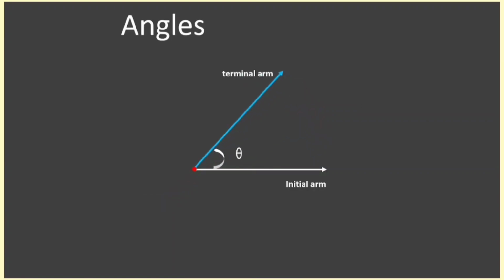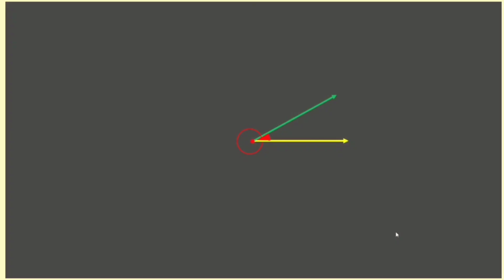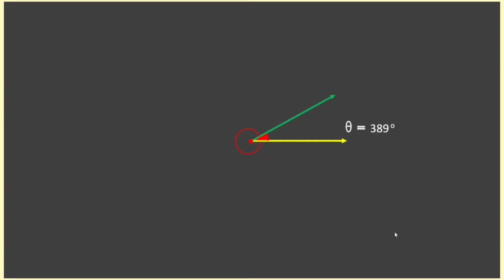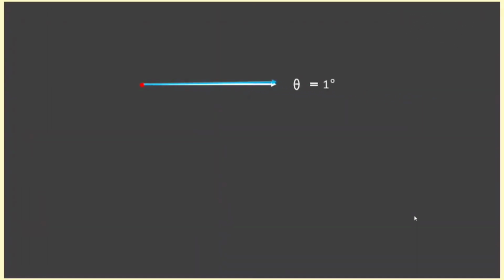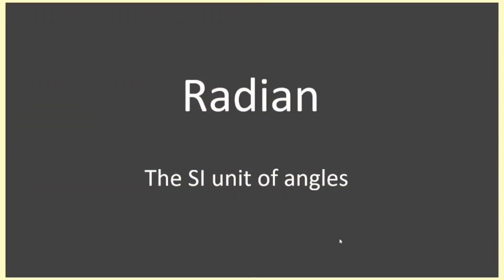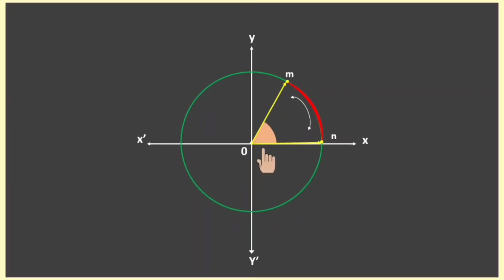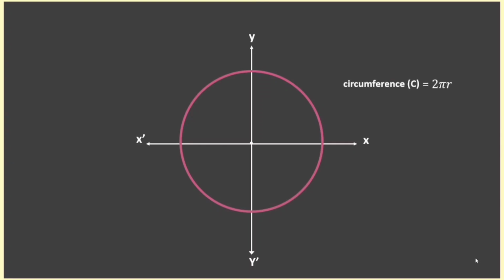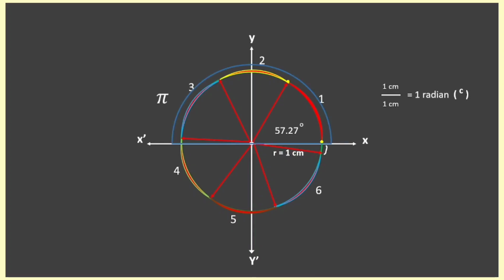Angles in degrees and radians#components of an angle#types of angles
How are angles formed? Different types of angles.
Units of angles. Relation between degrees and radians.